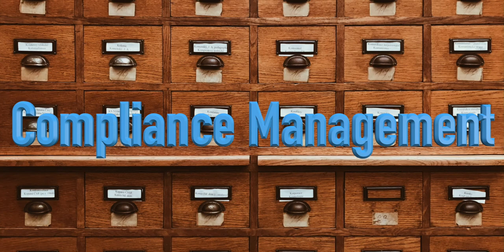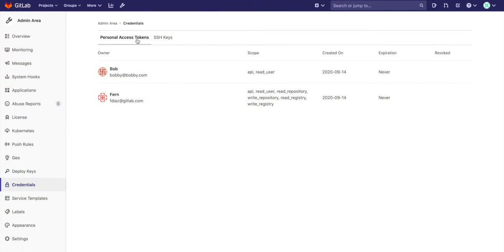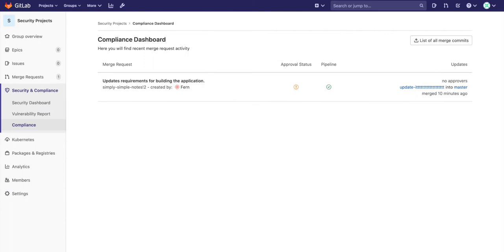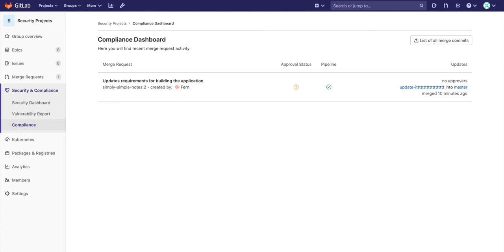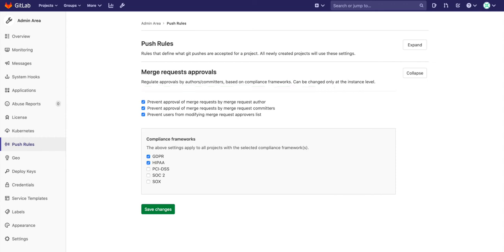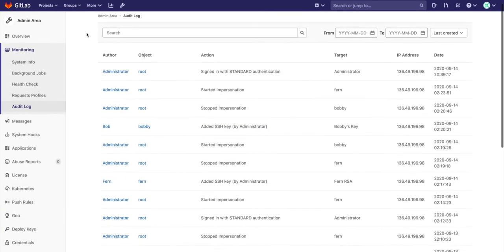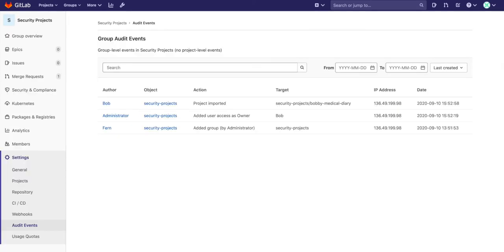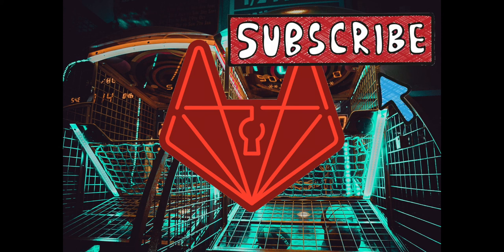Manage Compliance with GitLab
Compliance has historically been complex, time consuming, and difficult to quantify as a valuable function. With GitLab Compliance Management we create a compliance experience that's simple and friendly for everyone with clear value in its purpose.